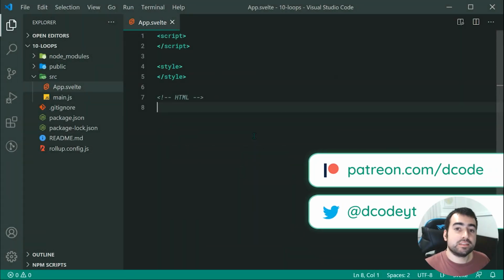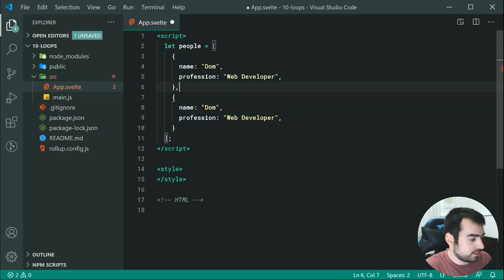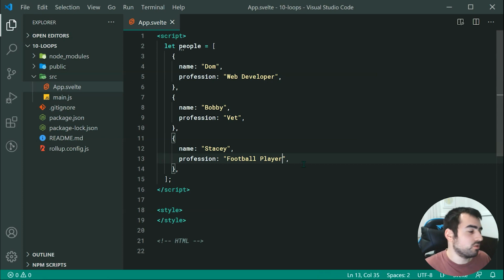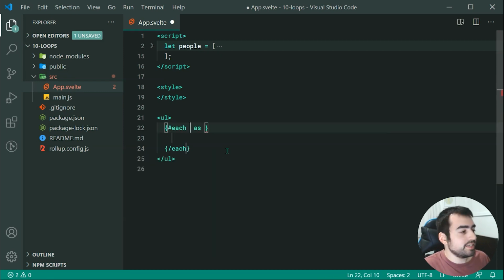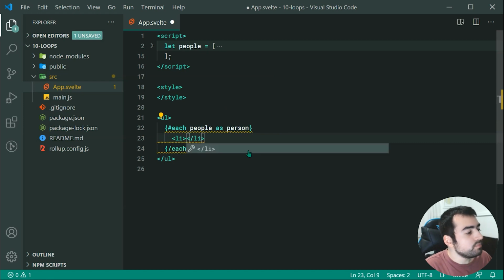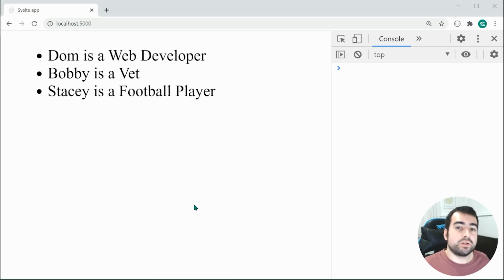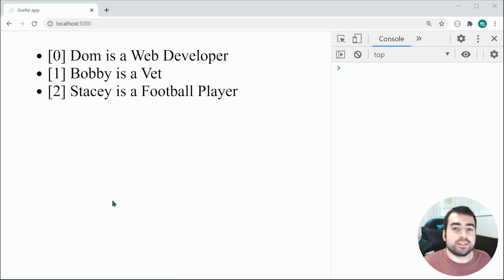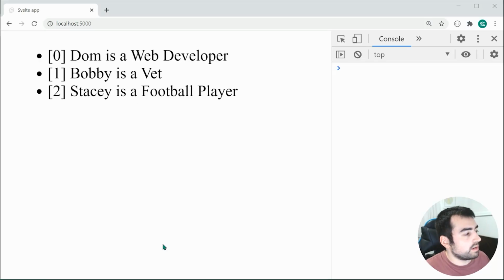Loops, Each & Iteration - Svelte Tutorial #10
In this Svelte tutorial we'll be taking a look at loops and the "each" loop.